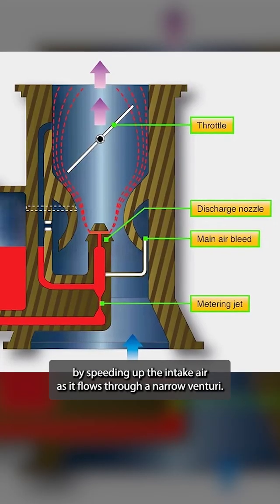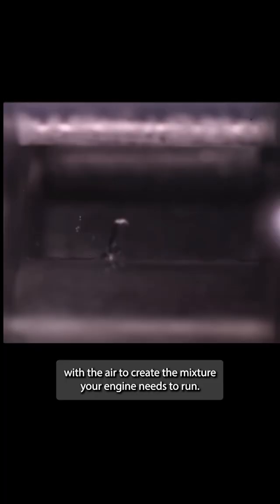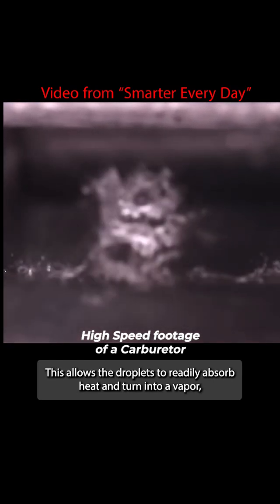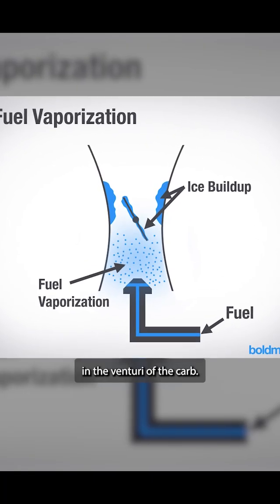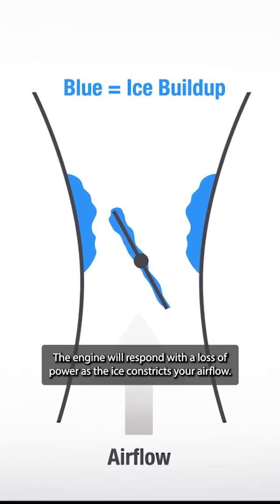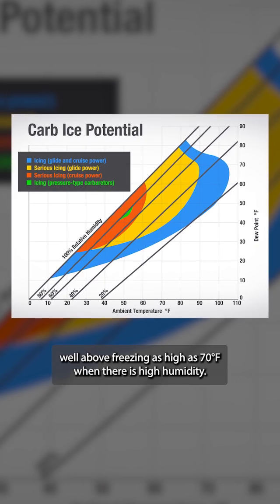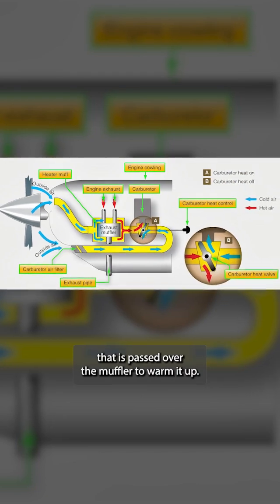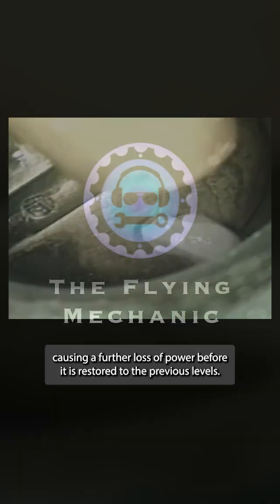Carburetor Heat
Carburetor icing occurs when the temperature inside the carburetor drops below freezing due to fuel vaporization and the pressure drop associated with the Venturi effect. This can cause moisture in the incoming air to freeze, forming ice that restricts airflow and disrupts the fuel-air mixture. The result is a reduction in engine performance, which may lead to engine roughness, loss of power, or even engine failure if not addressed. Carburetor icing is most common in conditions where the outside air temperature is between 20°F and 70°F (-7°C to 21°C) with high humidity, but it can occur outside this range under the right conditions.

To deal with carburetor icing, operators rely on the use of a carburetor heat system, which directs warm air from the engine's exhaust manifold into the carburetor. When icing is suspected, activating carburetor heat melts the ice and restores normal airflow and engine operation. Pilots are trained to monitor engine indications, such as a drop in RPM in fixed-pitch propeller aircraft or manifold pressure in constant-speed propeller aircraft, and to apply carburetor heat preemptively in conditions conducive to icing. Regular inspections and maintenance of the carburetor system are also essential to ensure it functions correctly when needed.